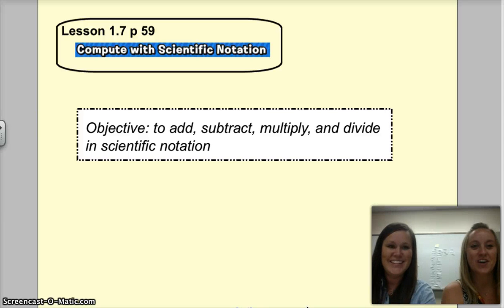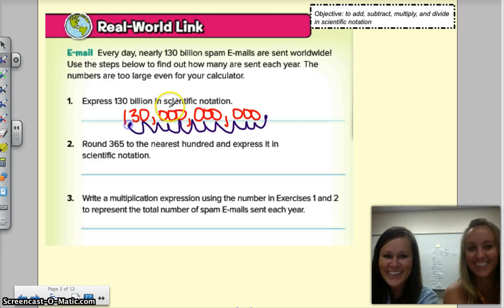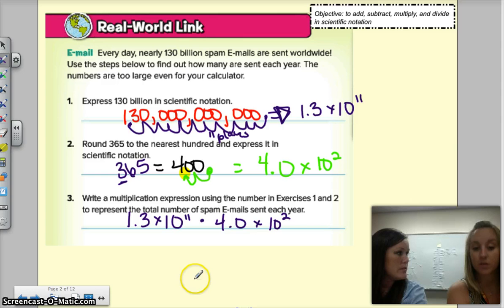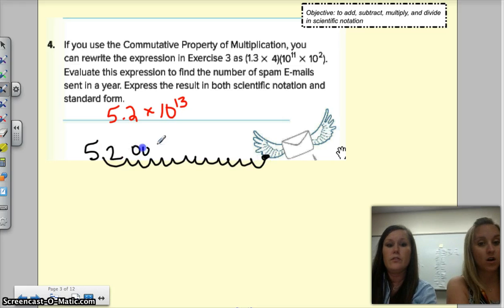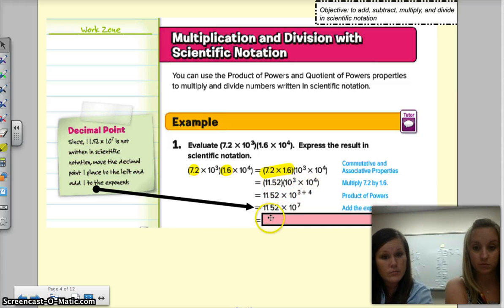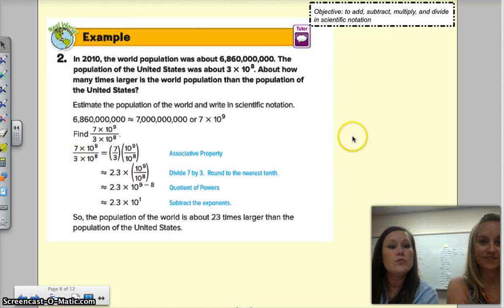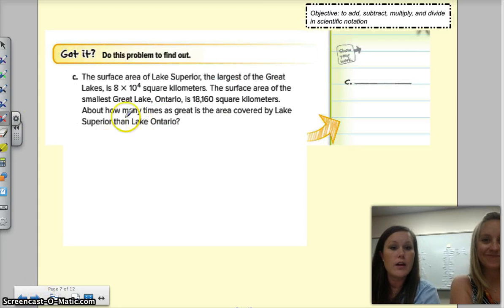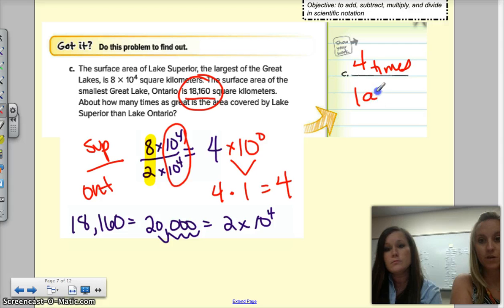M8 1.7 Day 1 Flip Video